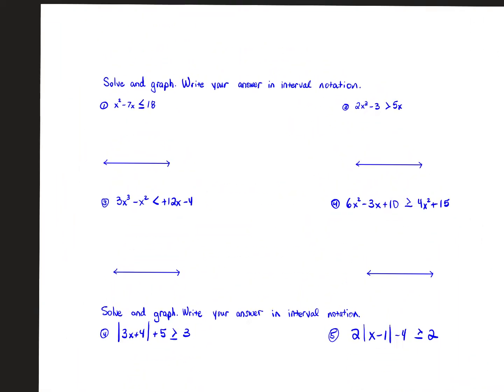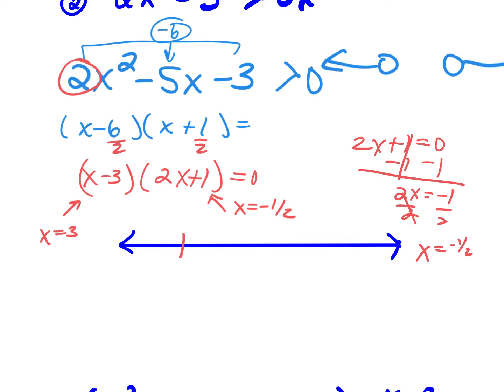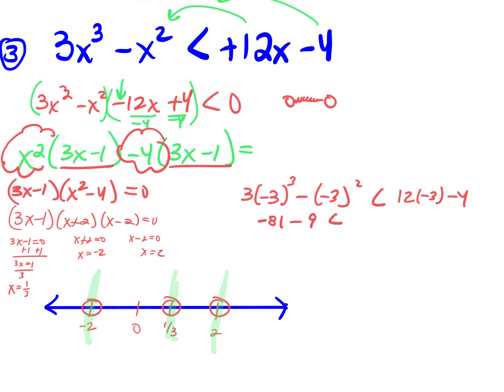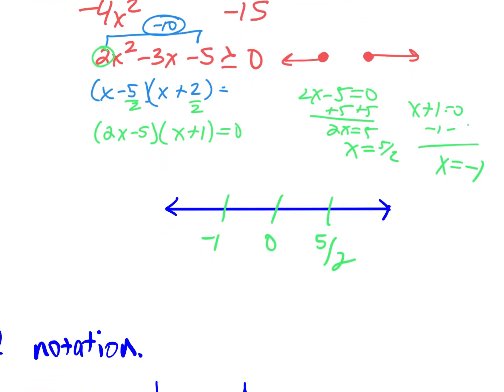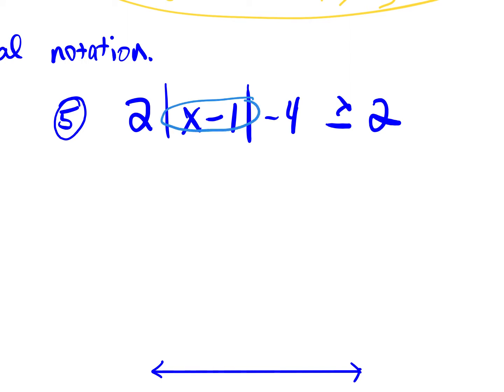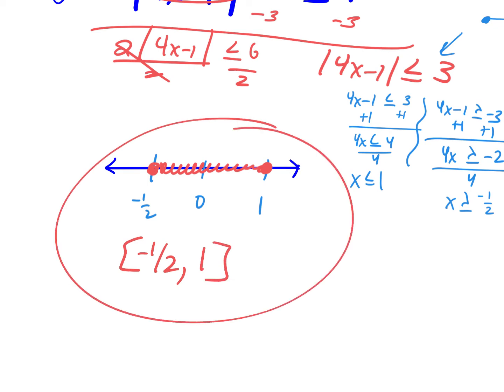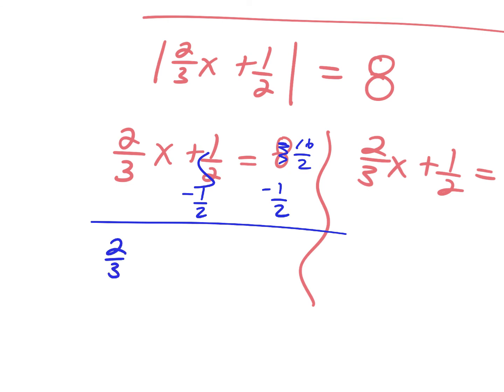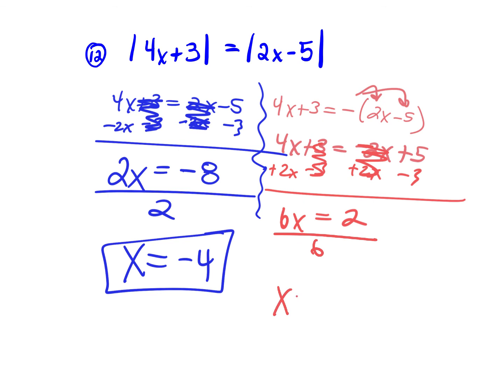10.14 CAT 1.7 Part2-1.8 Quiz Review.mp4